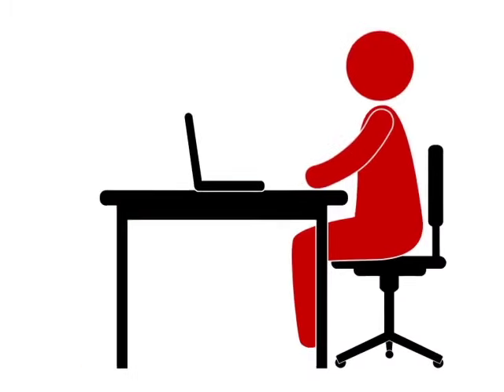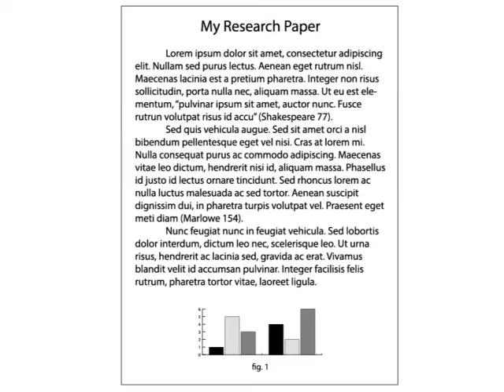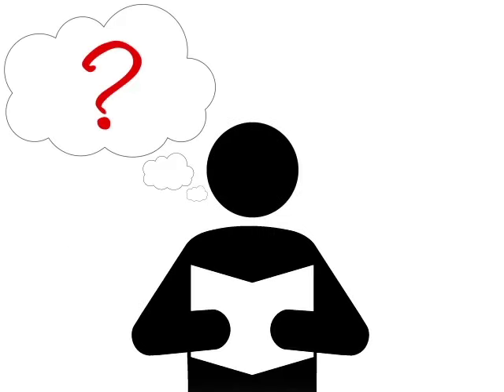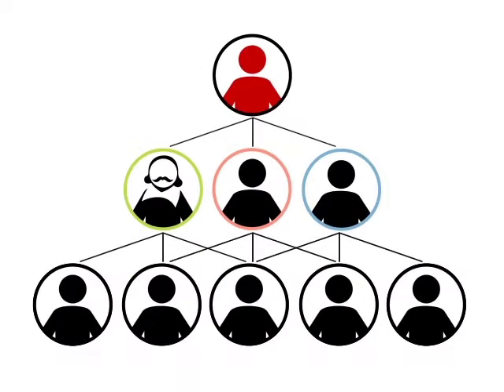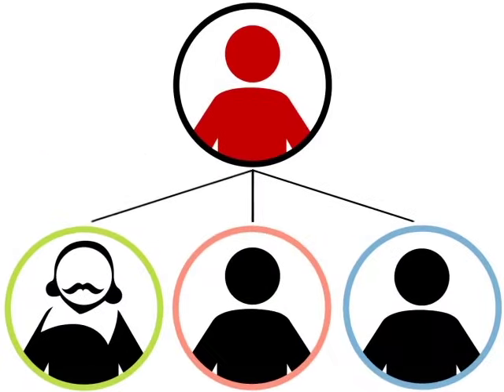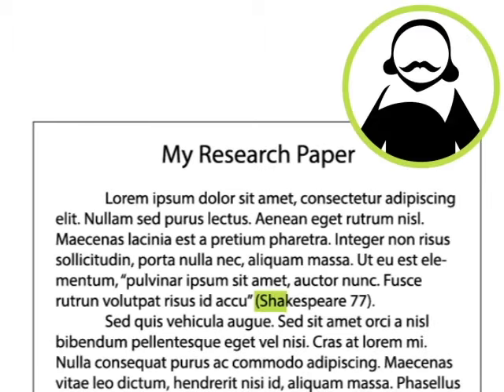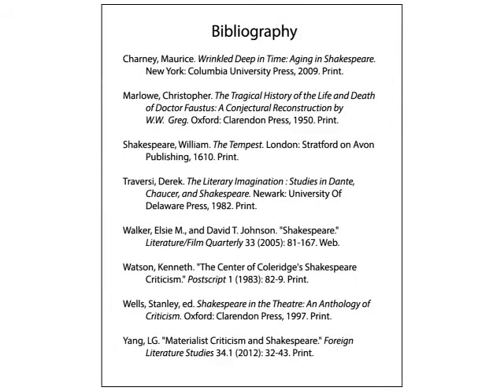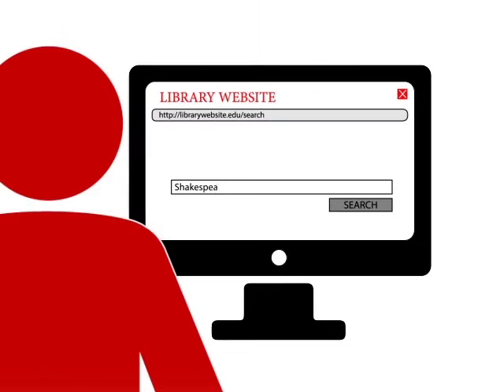Citation: A (Very) Brief Introduction